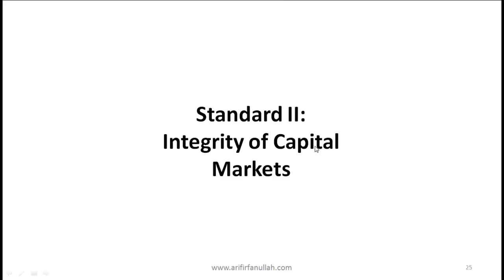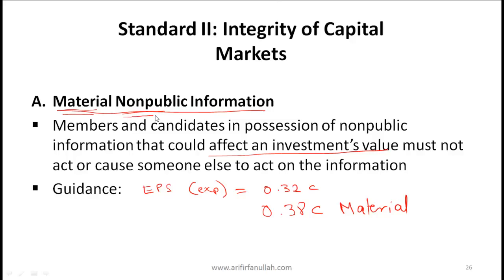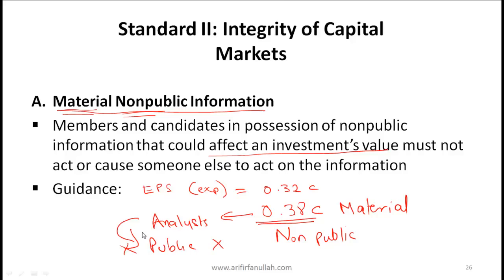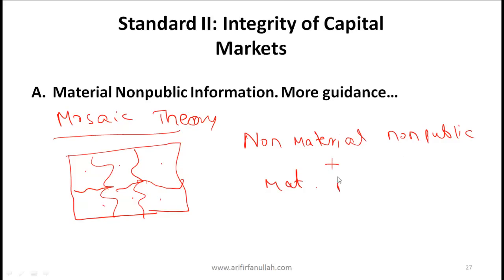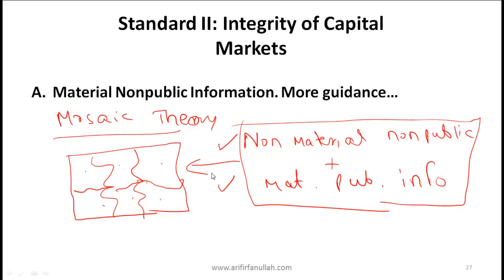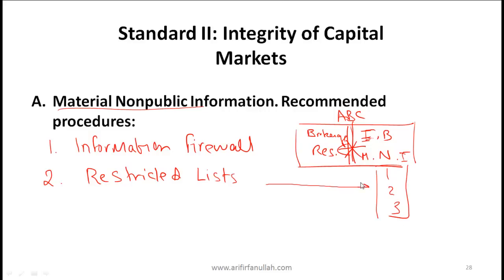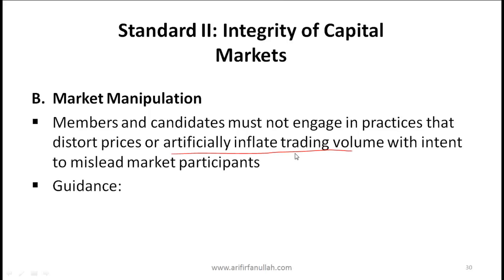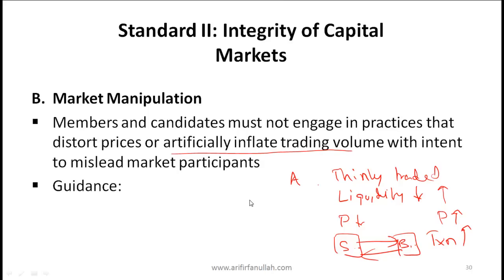CFA Level 1 Ethics Standard 2 (Integrity of Capital Markets) Video Lecture by Mr. Arif Irfanullah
This CFA Level I video covers concepts related to:

• Material Nonpublic Information (Guidance and Recommended Procedure)
• Market Manipulation (Guidance and Recommended Procedures)